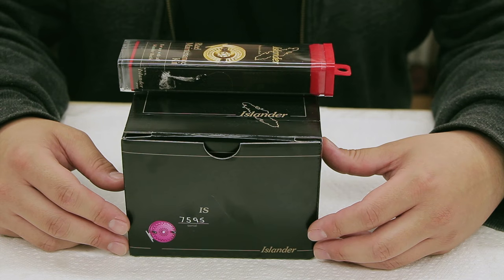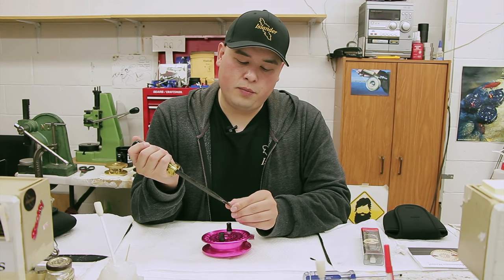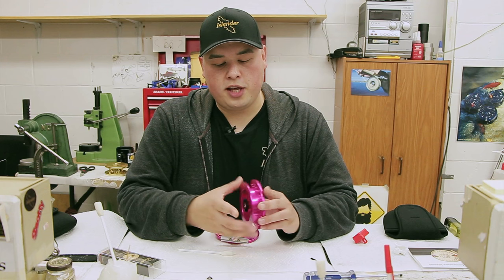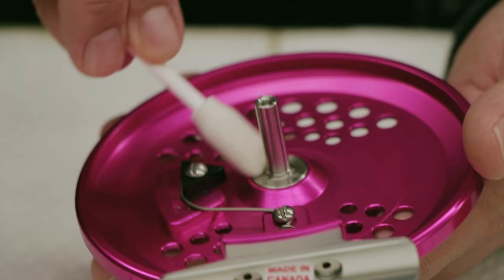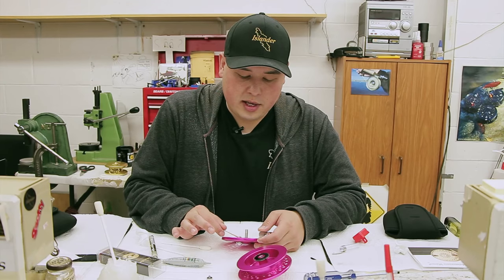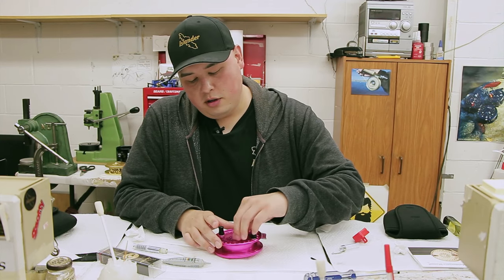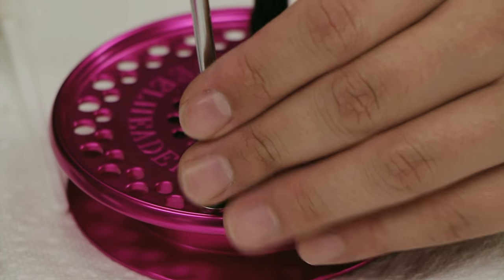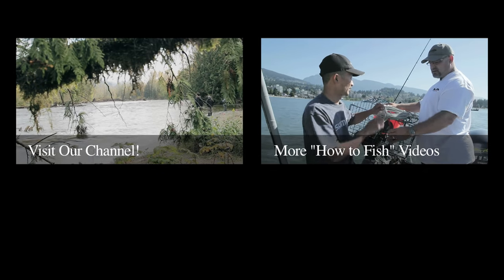HOW TO MAINTAIN YOUR ISLANDER STEELHEADER CENTERPIN REEL | Fishing with Rod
In this fishing tutorial, Islander Precision Reels' builder and repair technician Mike Chan demonstrates the basic maintenance of their Steelheader centerpin reel, which is designed for river salmon and steelhead fishing.

Camera: Rodney Hsu
Editing: Rodney Hsu
Copyright: Fishing with Rod Production